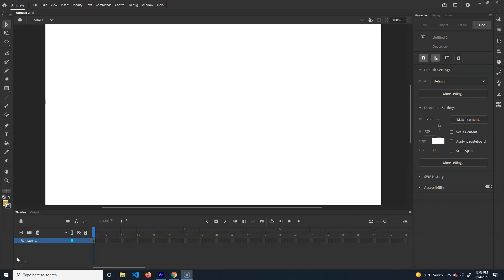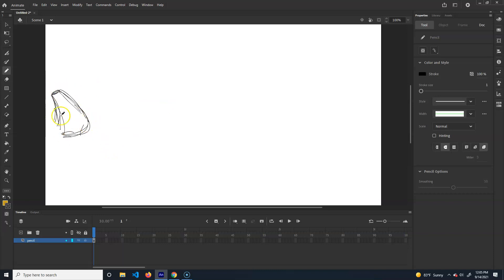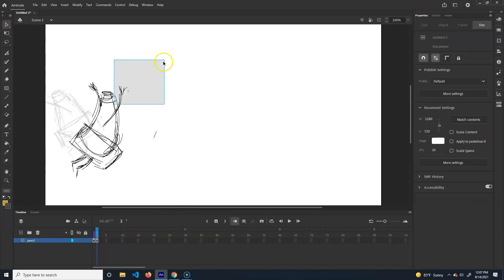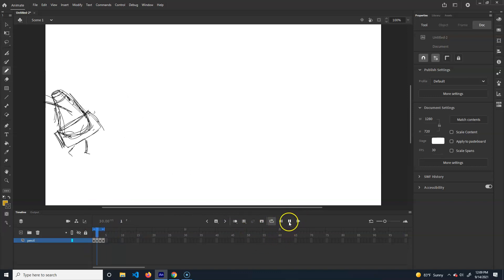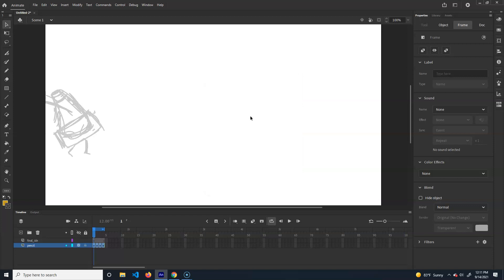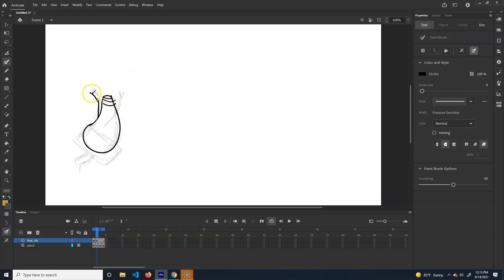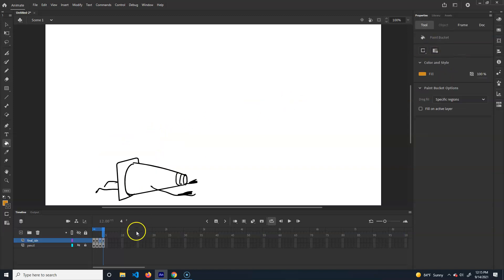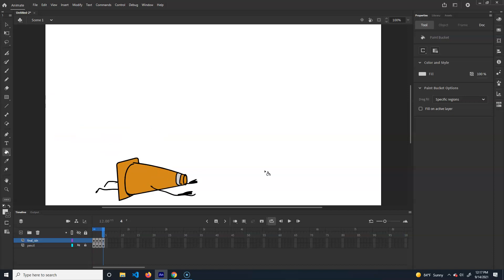Adobe Animate Straight Ahead Animation (basic)